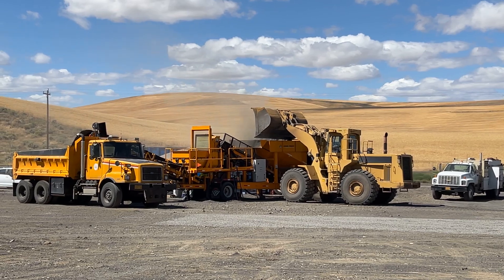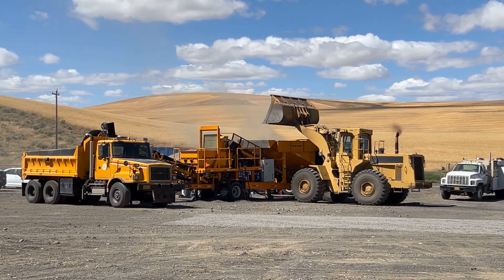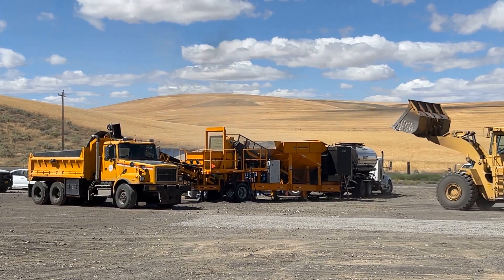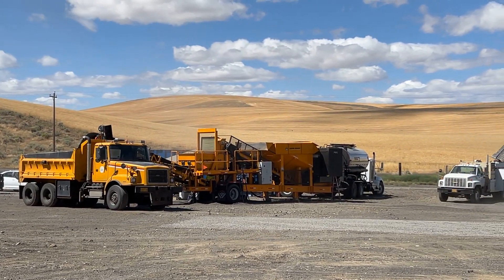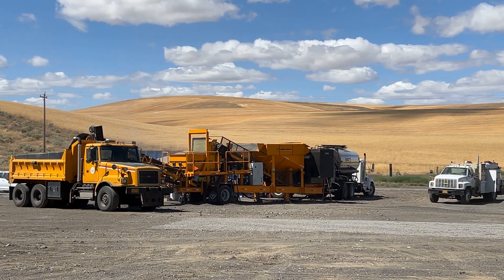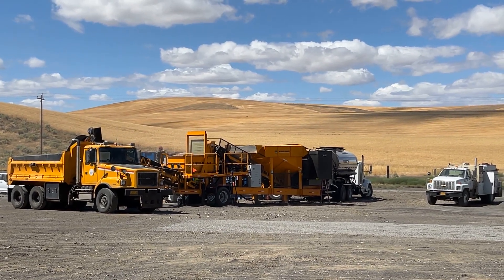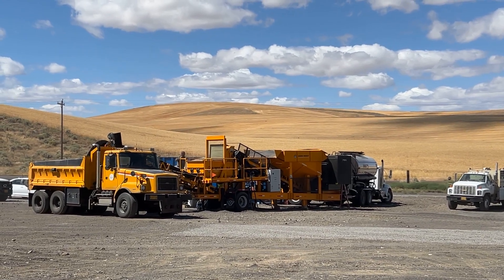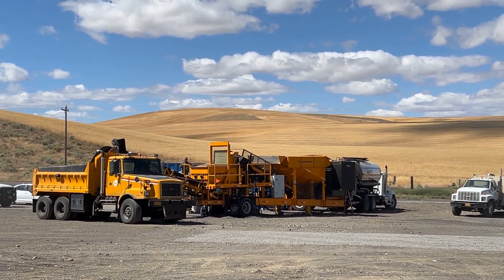Olympus Pugmill producing Cold Mix Asphalt- Morrow County, Oregon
A 300 ton per hour, Olympus Pugmill producing high performance cold mix asphalt for Morrow County, Oregon, Public Works Department. The county utilizes a bio-oil emulsion, blended at roughly 5% with correctly sized aggregates to achieve a high-quality mix design which allows them to control their own costs and maintain their roadways for far less than traditional methods.

Start making your own mix and saving $$$$ immediately!!!